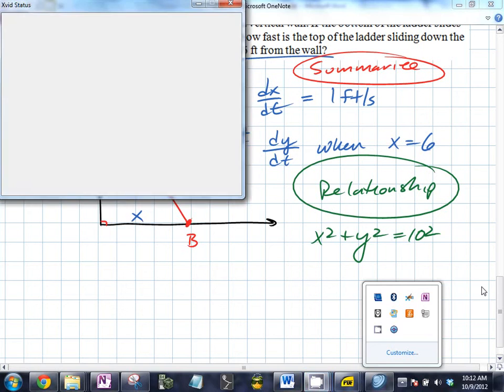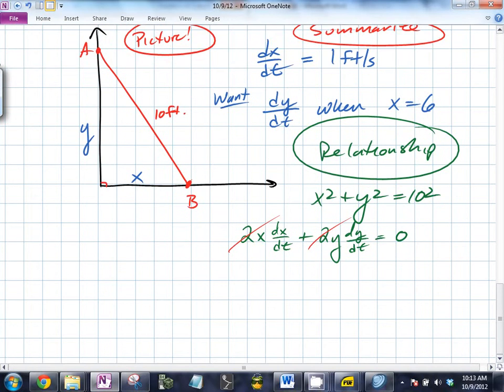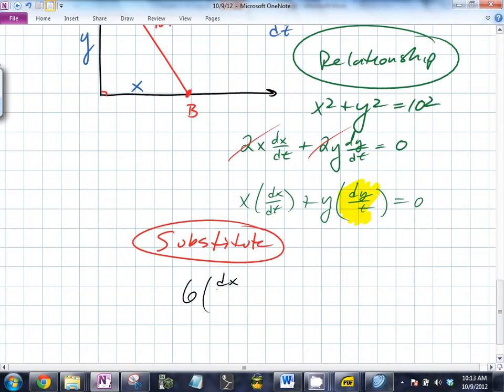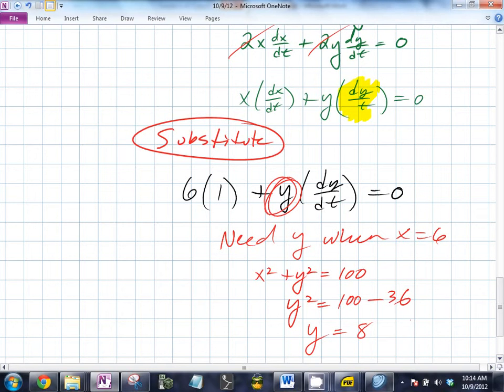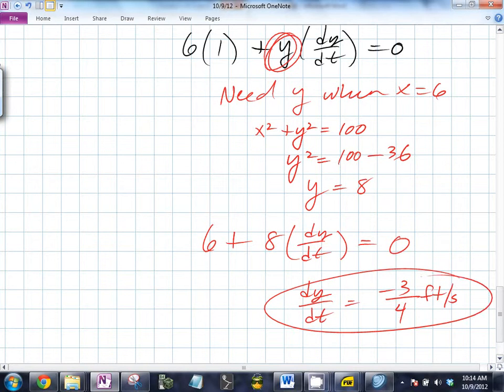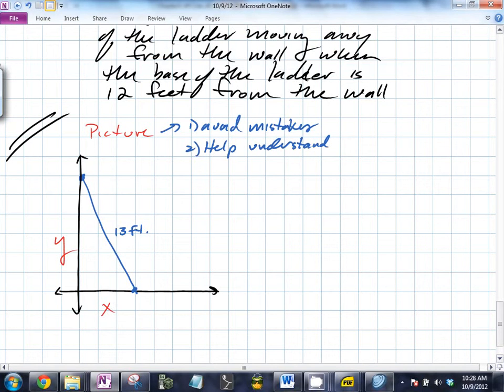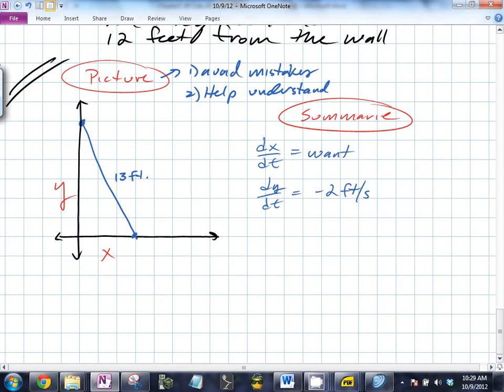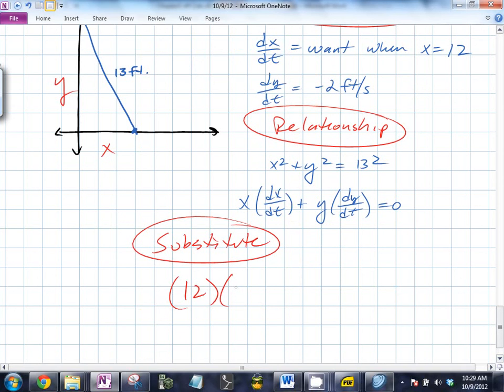10/9/12 - A Block - AP Calculus AB